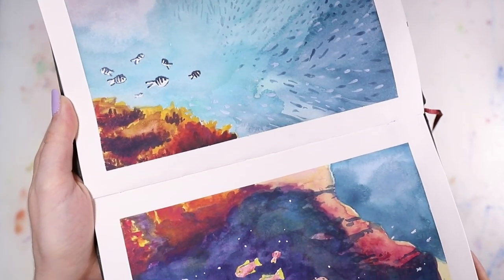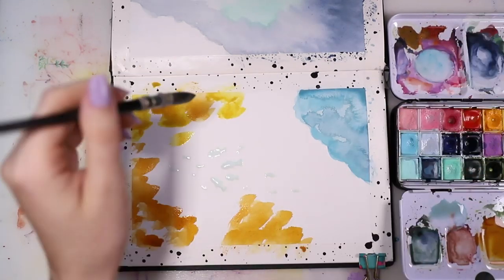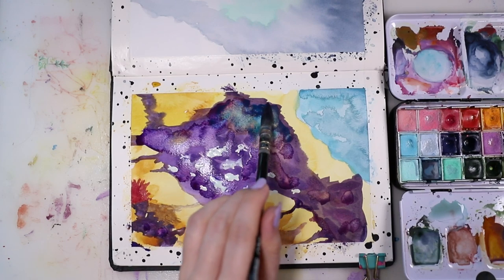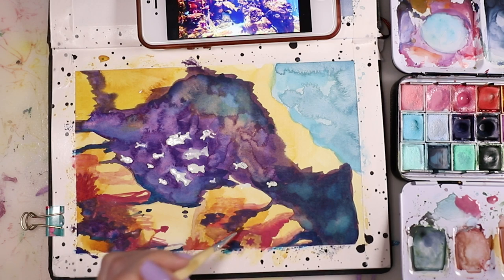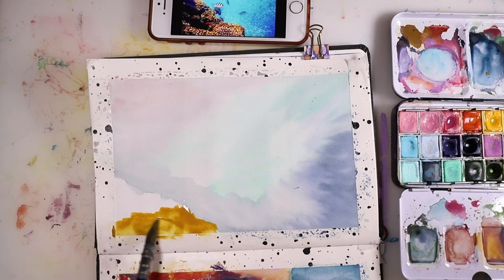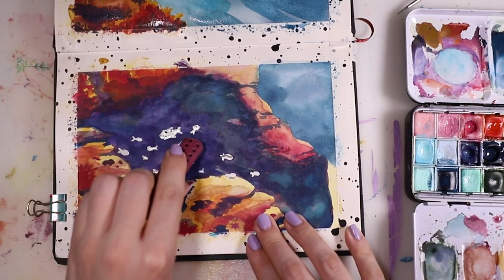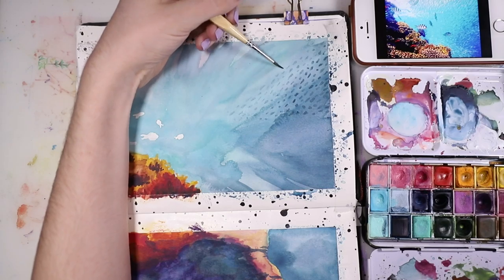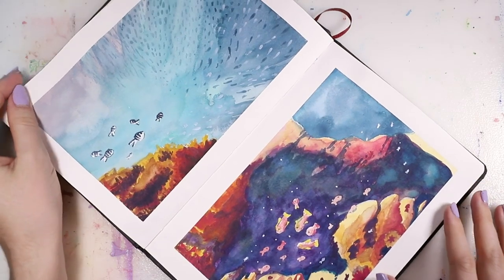How to Paint Underwater Scenes with Watercolor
Hey there! Today I decided to do a tutorial on how to paint these underwater scenes with watercolor. I really hope that you enjoy it!